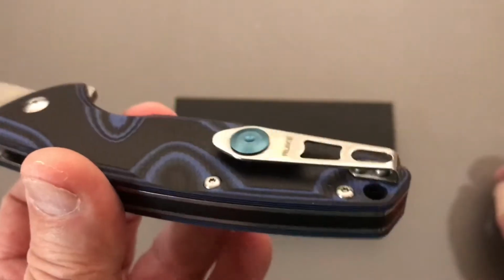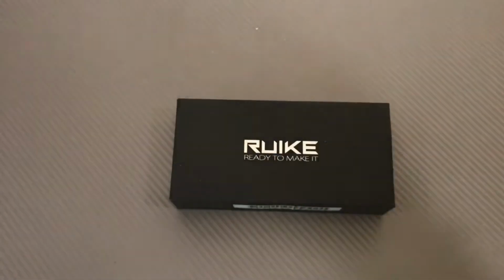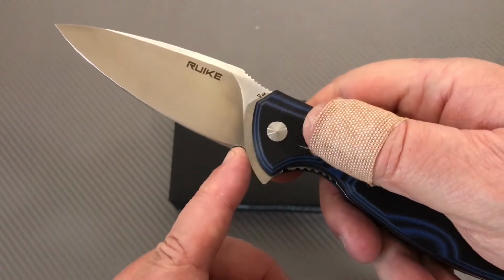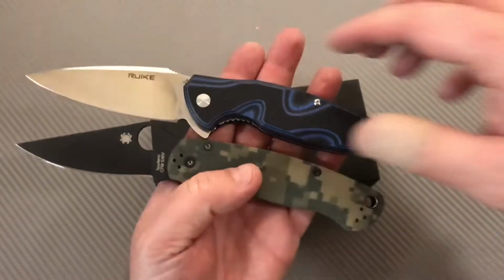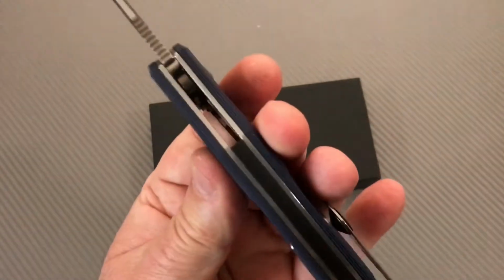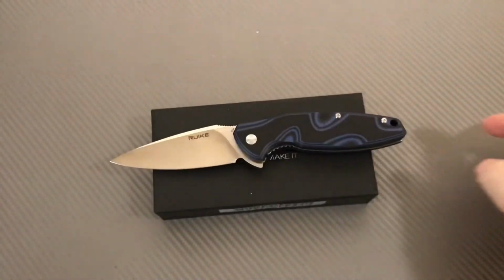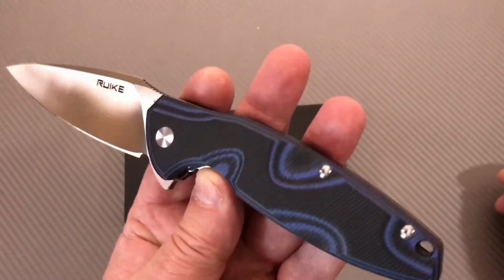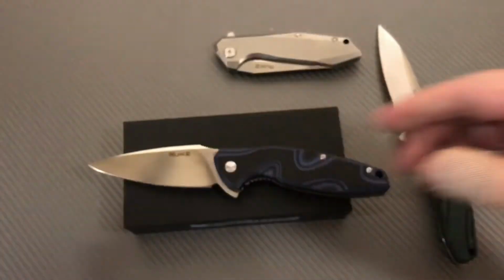Ruike P105-Q linerlock flipper Knife with blue & black G10 scales Sandvik steel blade